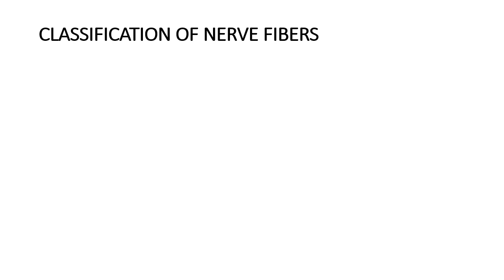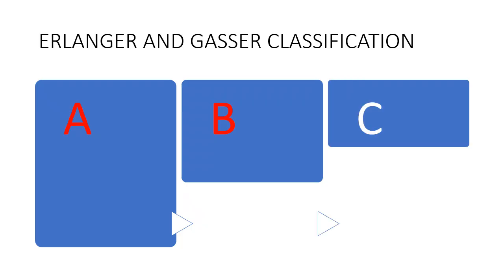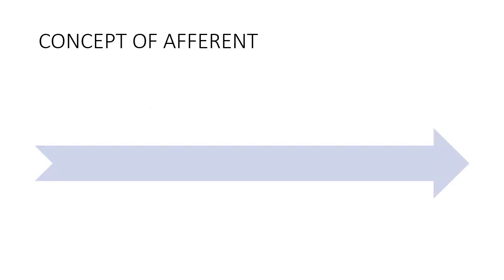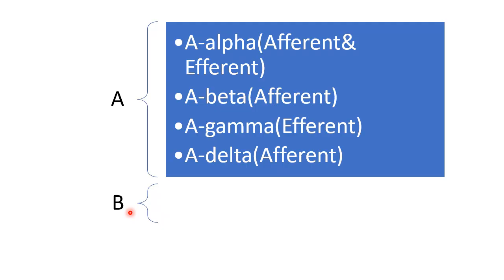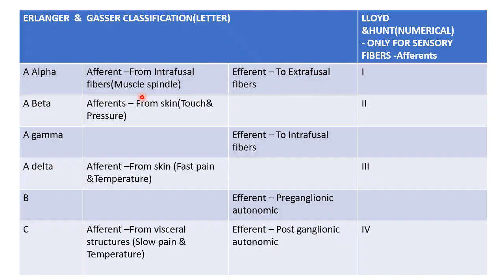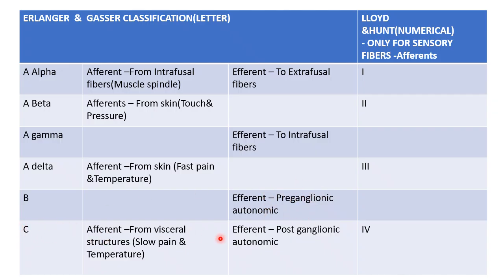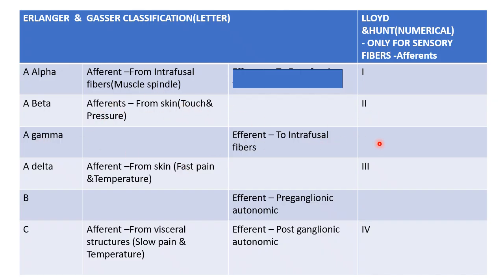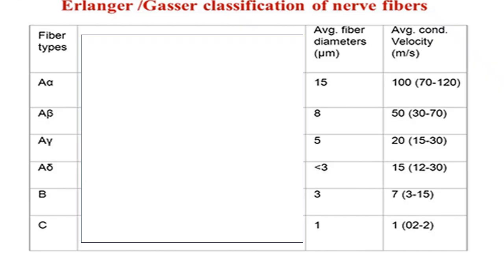Nerve classification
nerev fiber classification#first mbbs#exam point